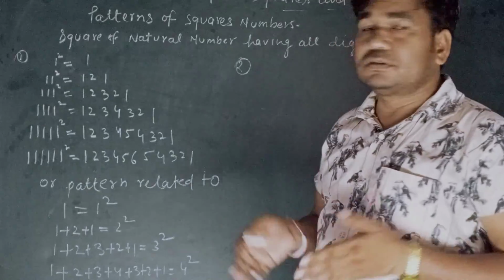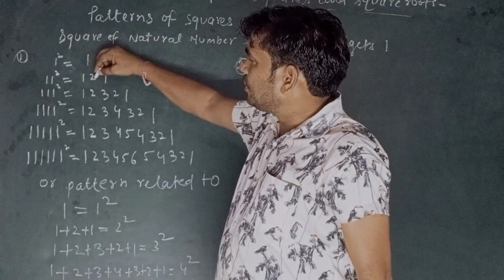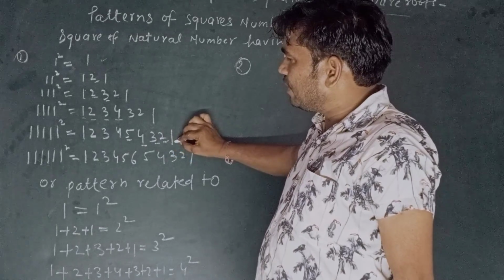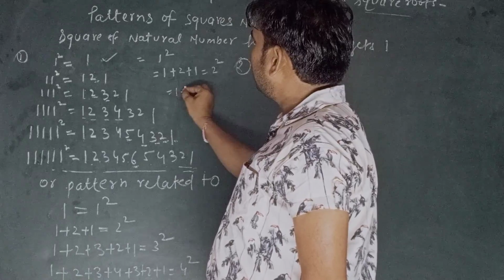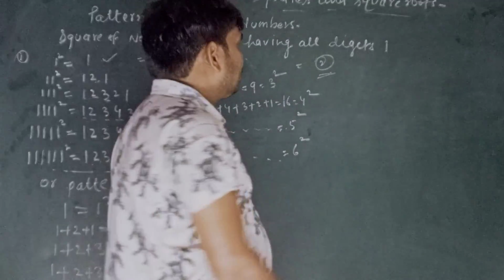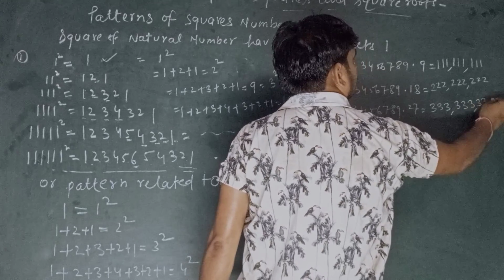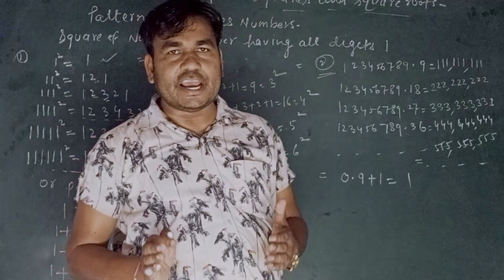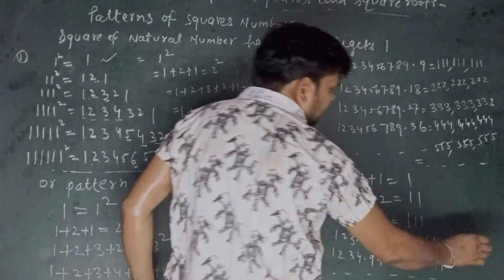class viii(math)Pattern of numbers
Pattern of numbers